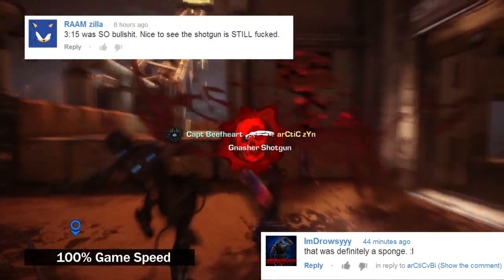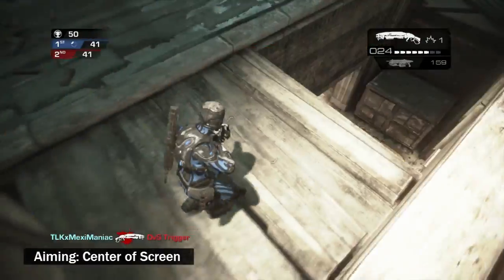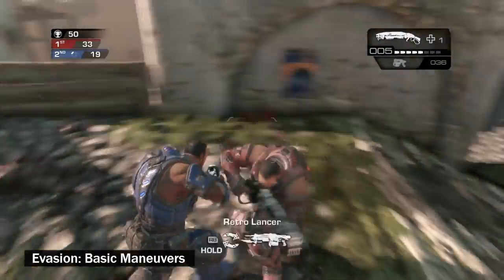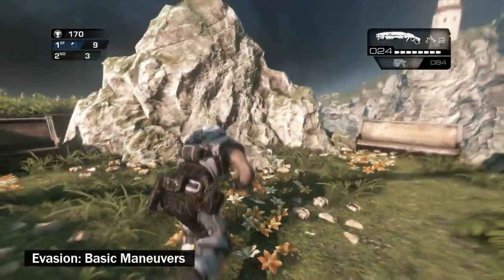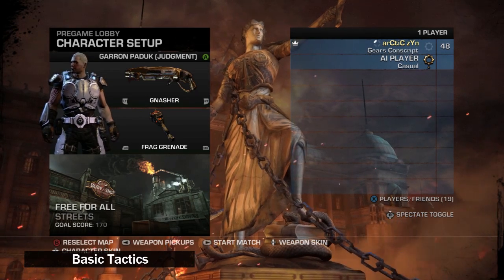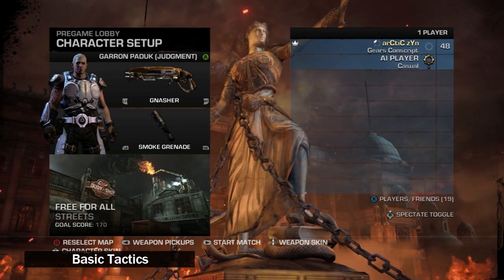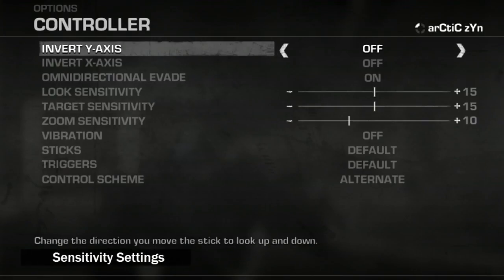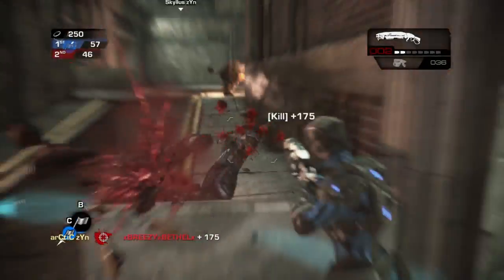Gears of War Judgment Tips and Tactics - Improving Your Gnasher Shotgun (Basics Guide)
Gears Judgment Gnasher Tutorial: Let's go for 1500 Likes!

This Gears of War Judgment gnasher shotgun tutorial episode will help teach you how to use the shotgun more effectively.  I discuss some of the basic principles that have helped me excel with the gnasher including:

Sponging and "missed" shots.
Where to aim your gnasher.
Evasive Maneuvers including
Strafing
Roadie Strafing
Wall Bouncing
Optimal Grenade Loadouts
Basic Tactics

I highly recommend pausing at points to understand what the tooltips are getting at, as I couldn't fit everything in with voiceovers.  I also highly recommend viewing my previous Gears of War Tips and Tactics episodes on Gears of War 3.  That is such a huge concept to shotgunning and you need that to even be able to hang.

This video shows:

How to use the shotgun on Gears of War Judgment
How to use the Gnasher in Gears of War Judgment

Gears of war Judgment gnasher tips